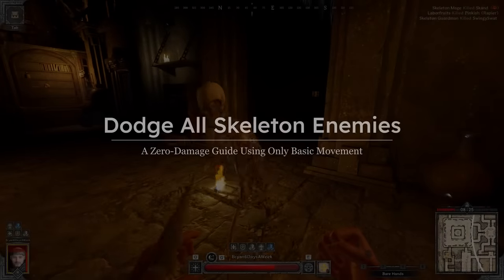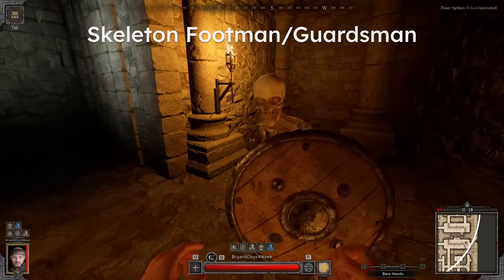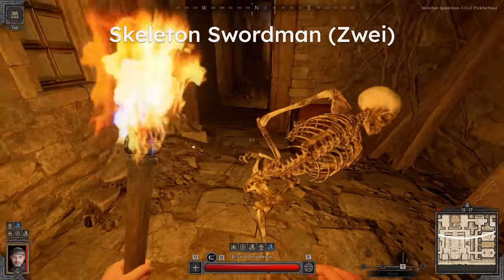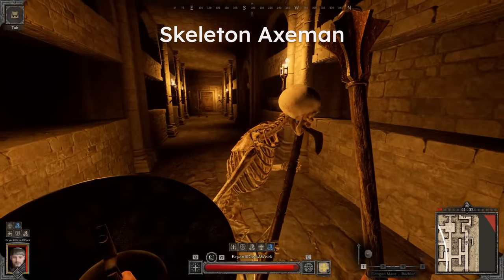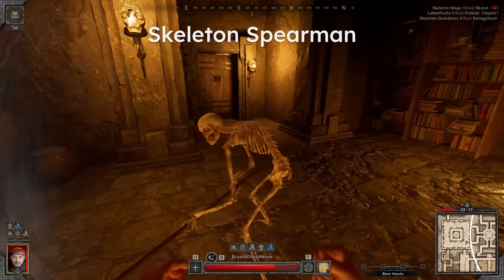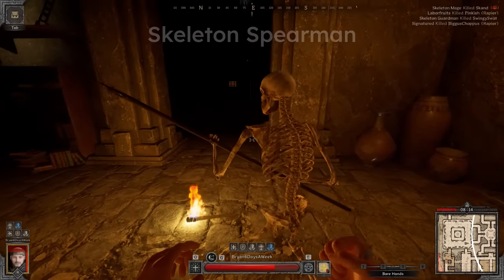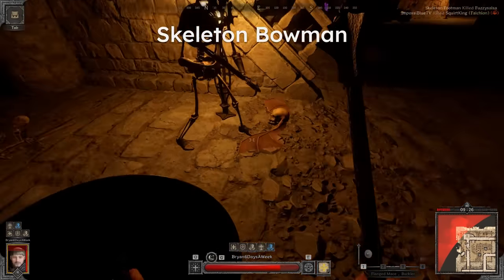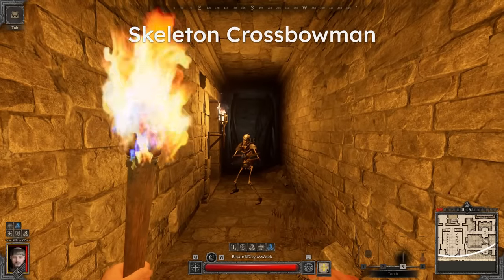How To Dodge Every Skeleton Attack | Dark and Darker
In this guide video, I showcase a few strategies using only your characters basic movement to dodge every skeleton attack.  These methods do not require any specific perks or skills and may be done with any class even though only the fighter and cleric are shown.

Chapters:

Intro: 00:00
Skeleton Footman/Guardsman: 0:21
Skeleton Swordsman (Zwei):  0:50
Skeleton Axeman: 1:14
Skeleton Spearman: 1:44
Skeleton Bowman: 2:23
Skeleton Crossbowman: 2:53
Outro: 3:25